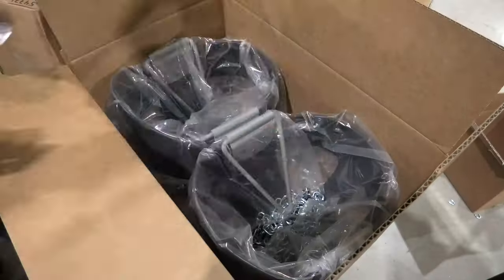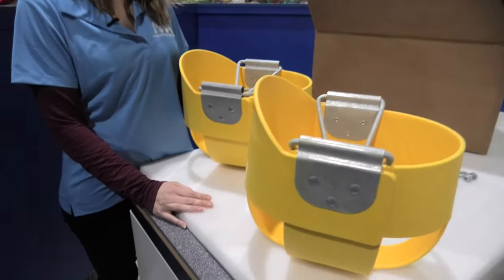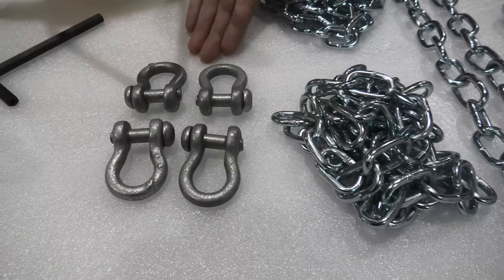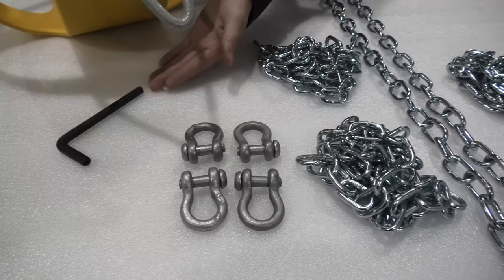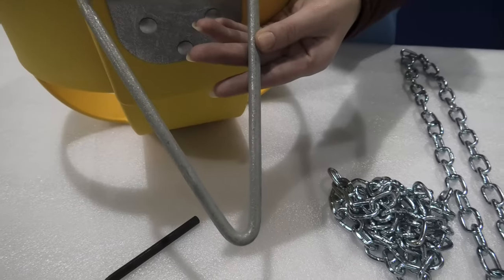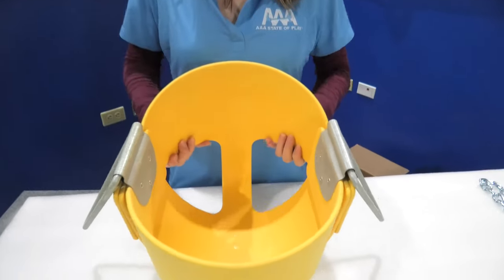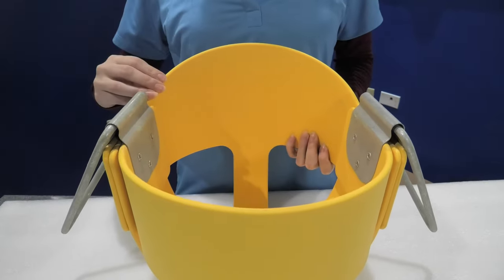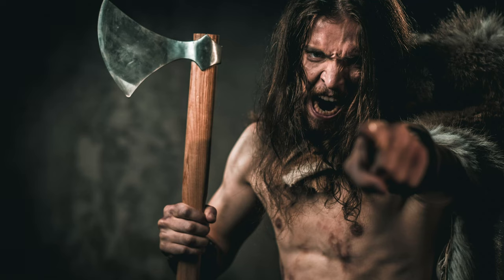AAA Elite High Back Bucket Swing Seat - Two Seat Package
This two seat package come with everything you need to swing - two commercial grade elite high back bucket seats, made for children ages 6 months to 5 years old, 4 single clevises, a wrench, and four lengths of steel chain cut to the appropriate height. Whether you're getting a new swing set installed, or ordering replacement  swing seats and hardware for an existing frame, AAA State of Play has you covered!